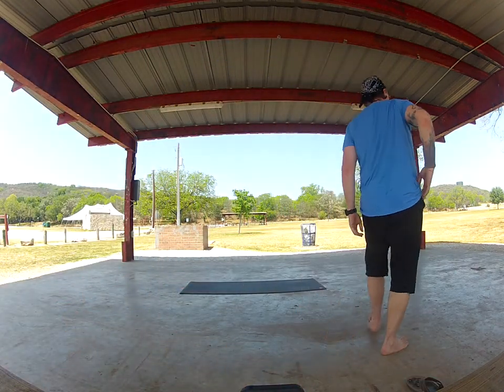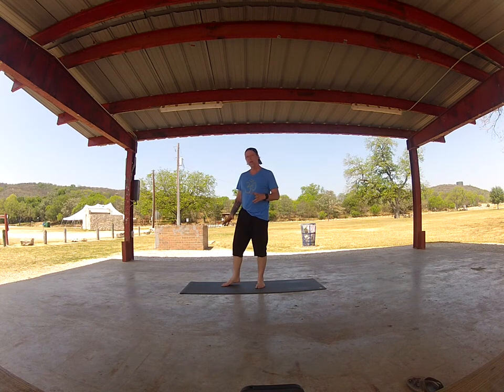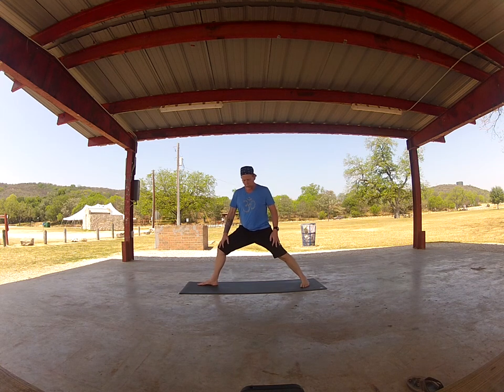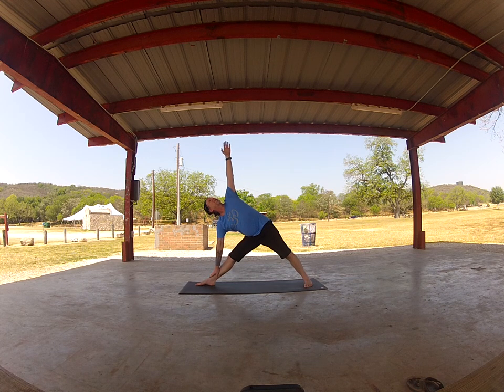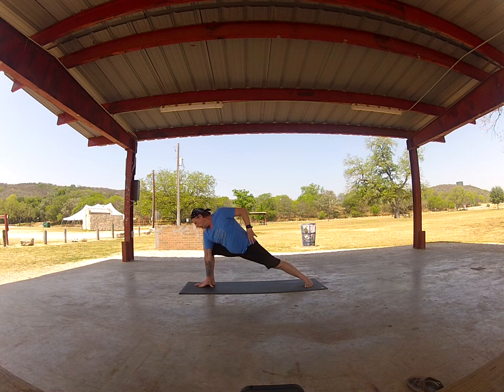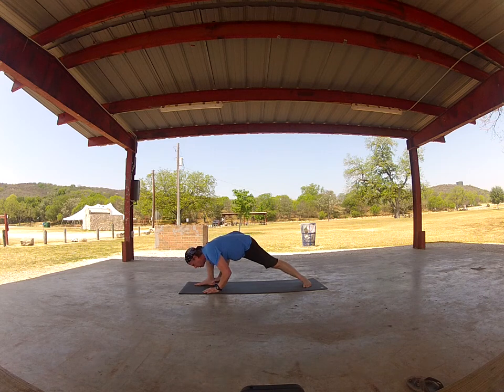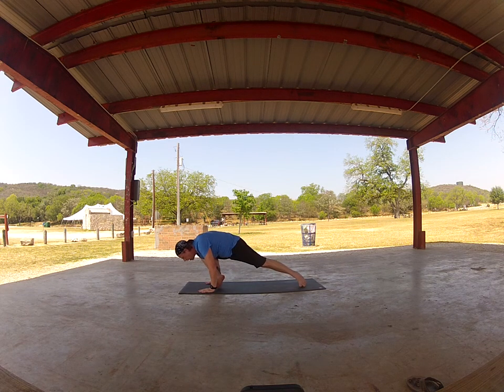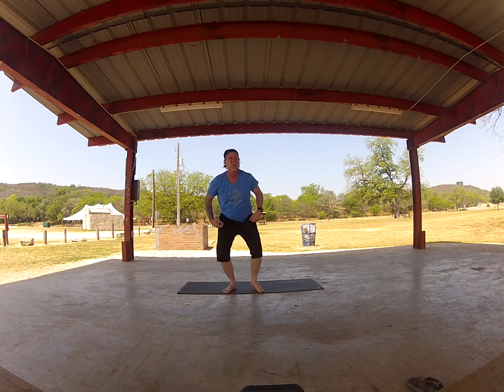Tutorial: Leg Bind Side Arm Balance to Flying Lizard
Simple but not easy,,, a whole lot of sweetness.